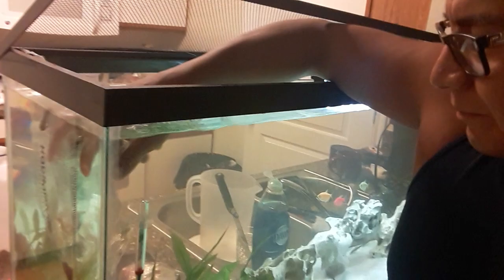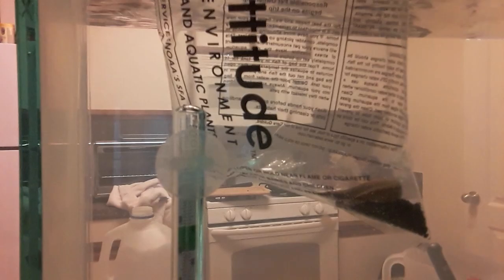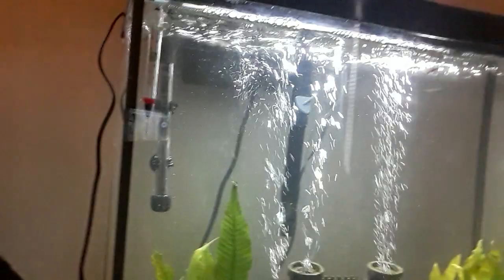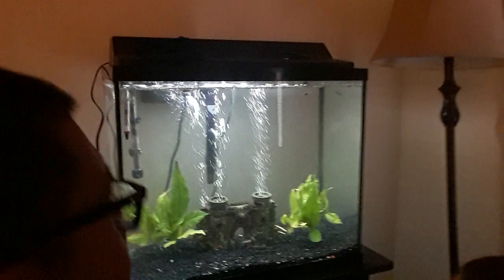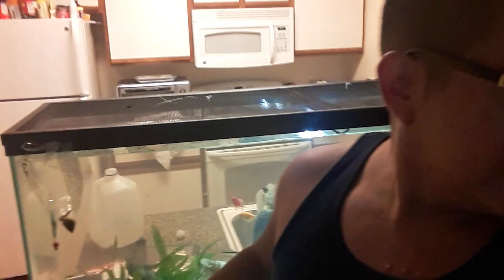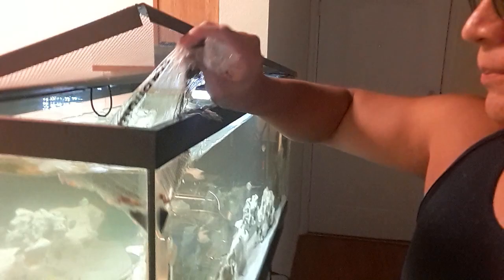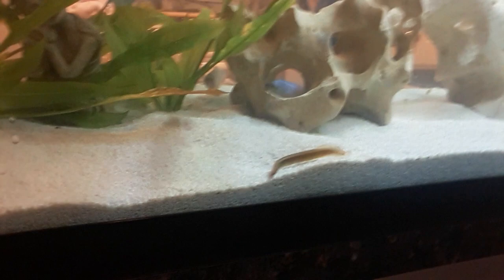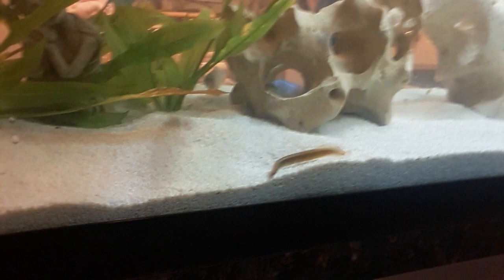Peacock eel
My new peacock eel, and my new 40 gallon set up for my red tail shark and pictus catfish